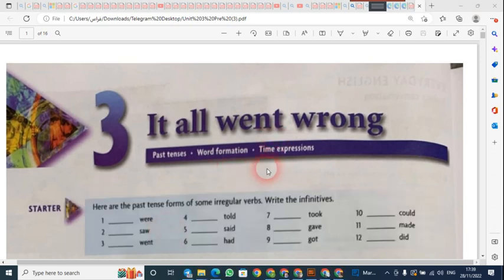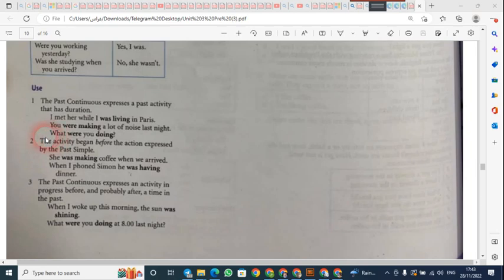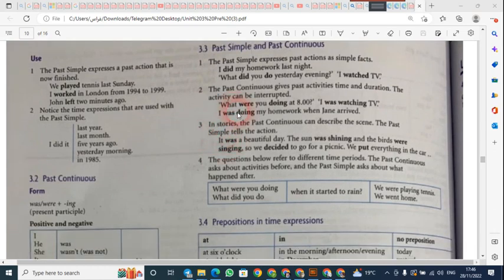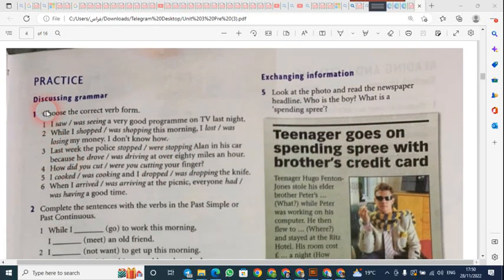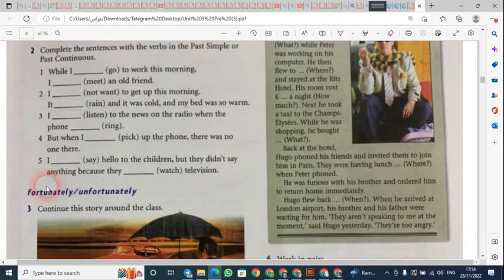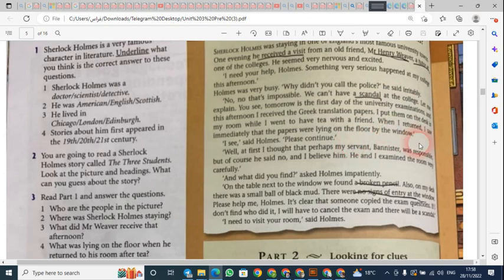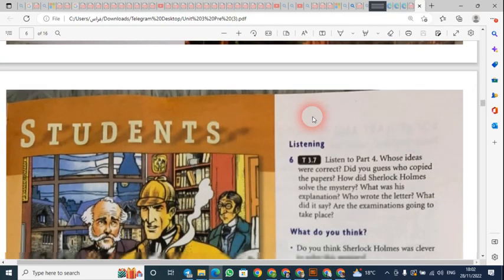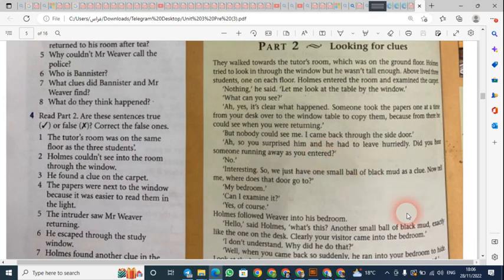UNIT 3 Second video, Pre-intermediate